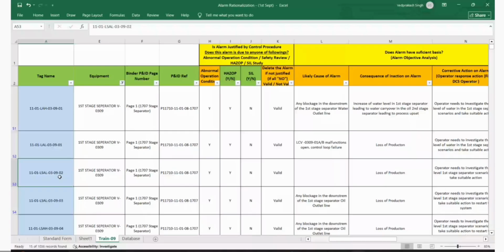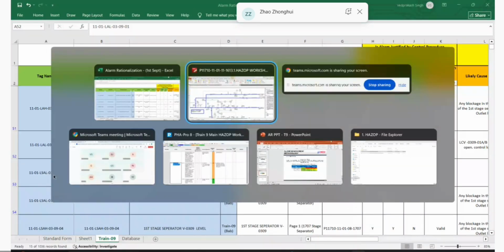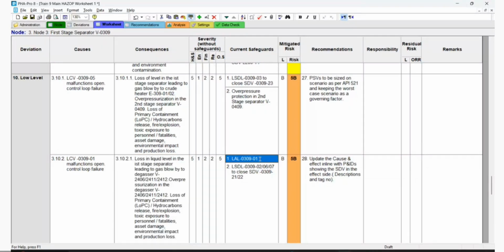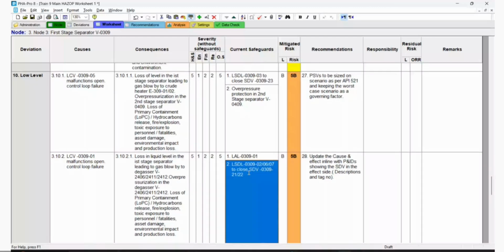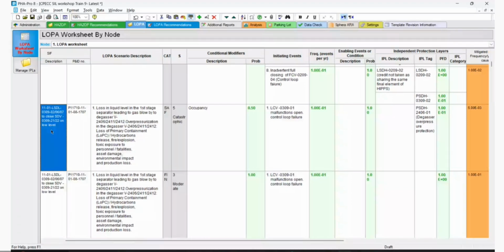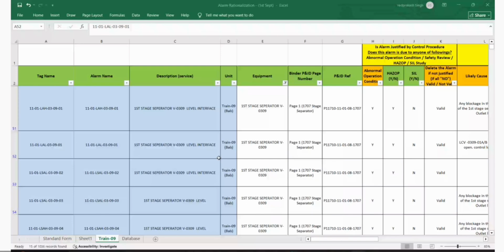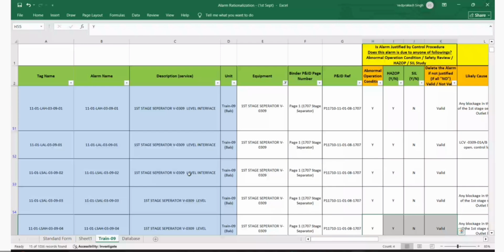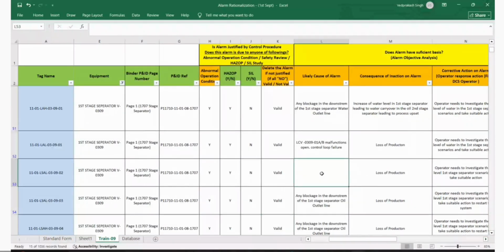Alarm Rationalisation l Alarm Rationalisation Workshop| Worksheet | Part 86 | IITC